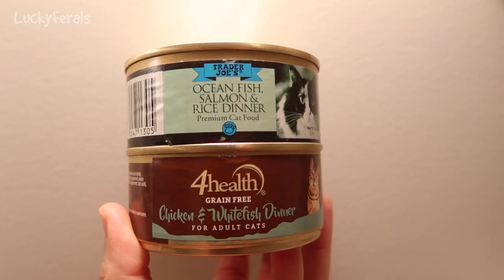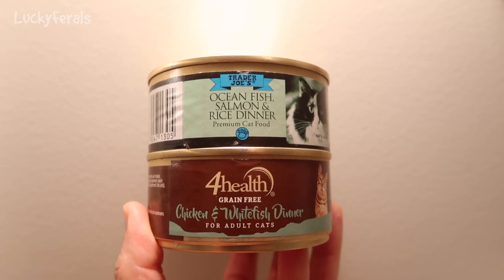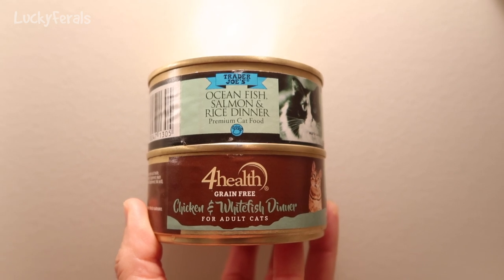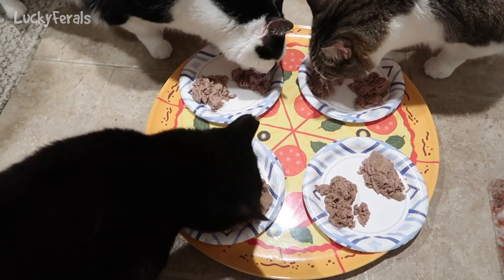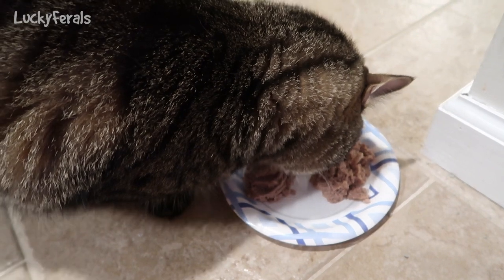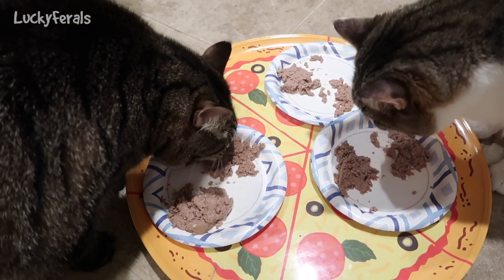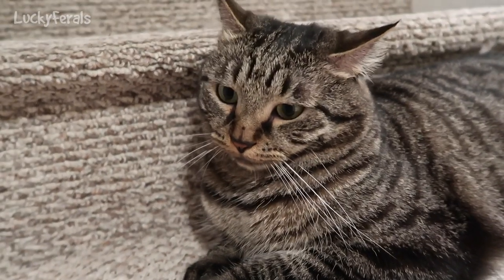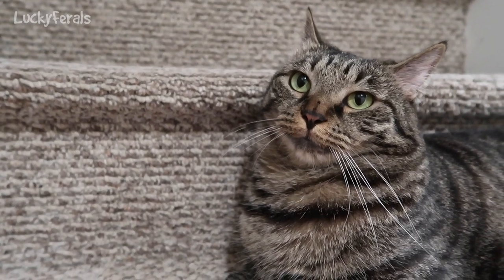Cat Food Taste Test Challenge: Trader Joes vs 4Health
This is a cat food taste test challenge between Trader Joe's Ocean Fish, Salmon and Rice Dinner wet cat food and 4Health Chicken And Whitefish Dinner wet cat food. I served both to the cats. Which did they prefer?

Thank you to our Patrons including:
Abril
C.R.Barboni
Miss Donna-Louise Cave
Maureen Kelly
Paul Carey
Michael Norton
Clyde S
pheline24
Kitty Sitting In The City
Bad Billy
Smartieplum
Zoa Langford
Lynne Nickle
Elaine James
Henry Hazel
Jeff Moon
Tim Sweeney
Chelsea Nabonne
Steven
Dward's Kitties
Timothy Smith